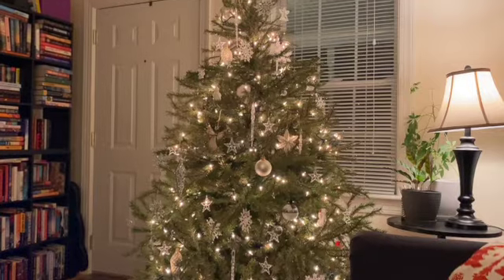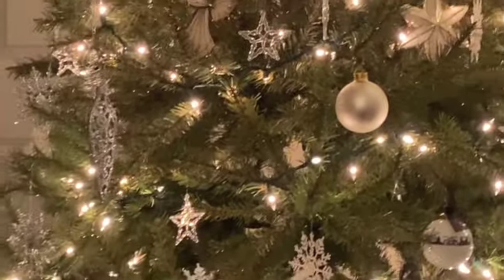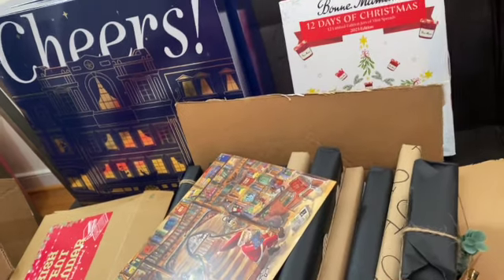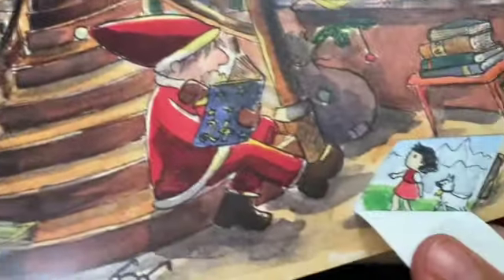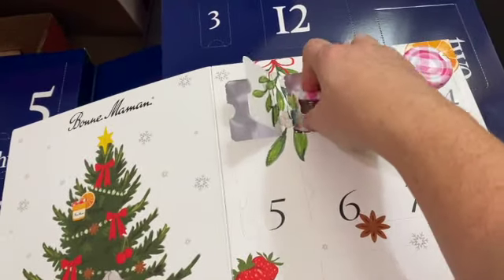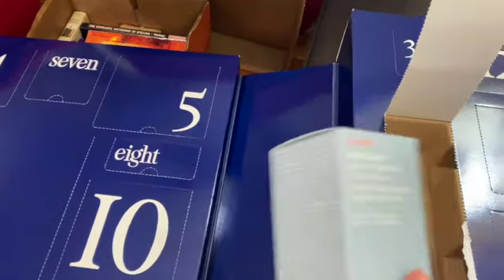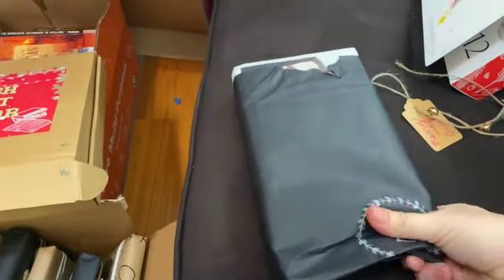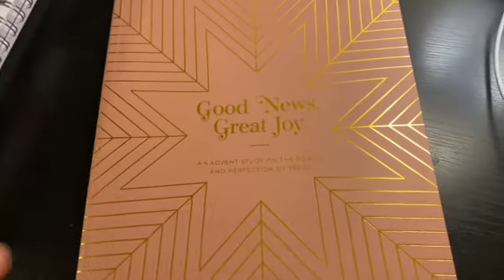Vlogmas Day 4 || Advent Calendars and Devotional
Let's chat advent calendars. Here are the ones I have for this year.

ADVENT CALENDARS -
Library with doors to open and guess book
Bonne Maman Jams
Bookish Advent items
12 Books of Christmas

Amazon Storefront
Amazon Wishlist
Let's be friends!
Book Outlet (1st time users get $5 off first order of $25 or more)
Book Of The Month (discount on first month and I get one credit)